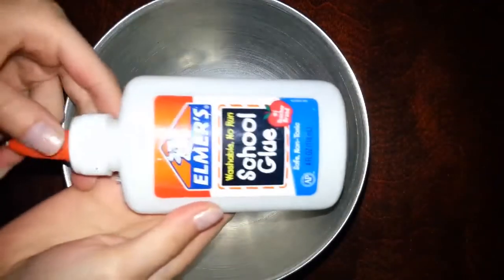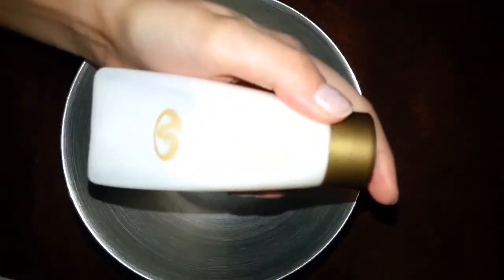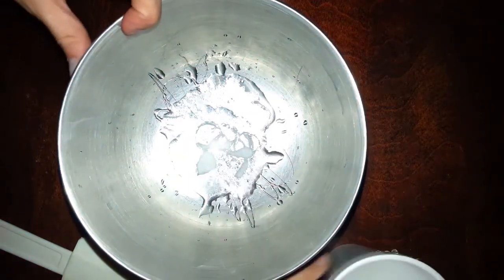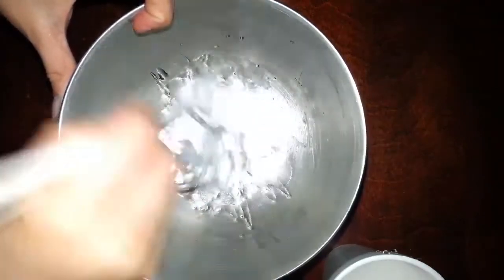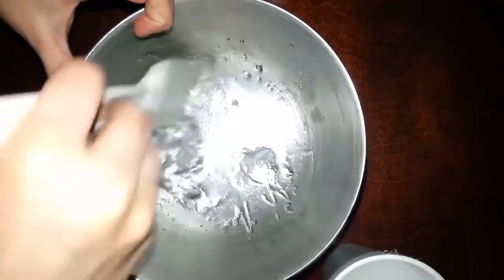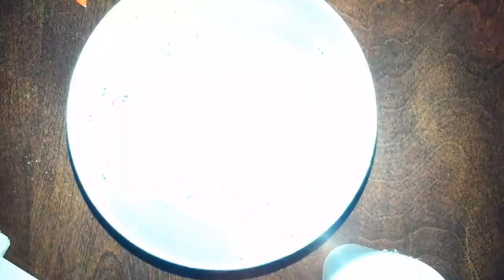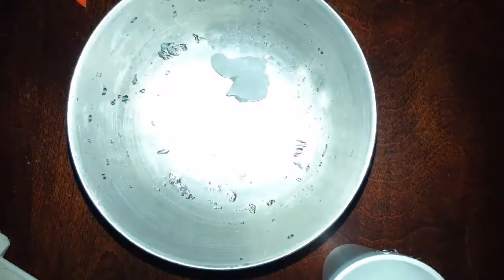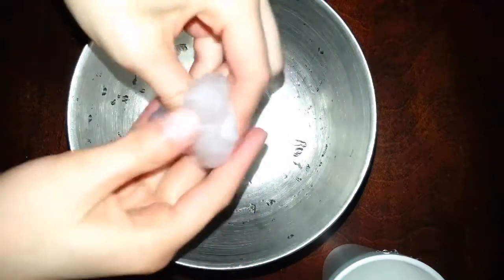Original slime (how to make slime)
How to make slime in minutes